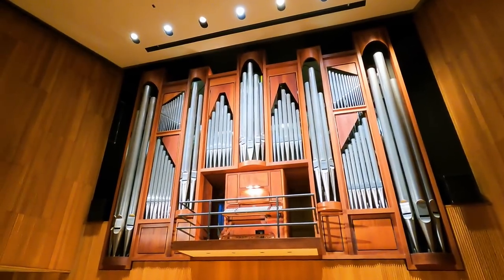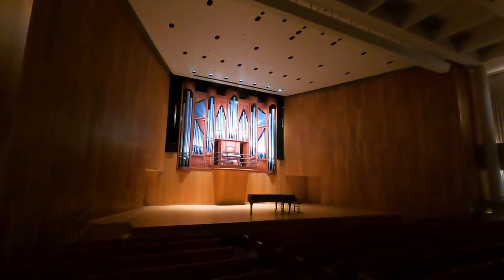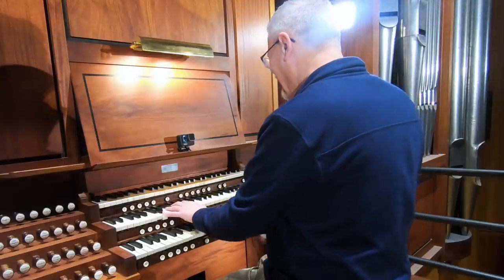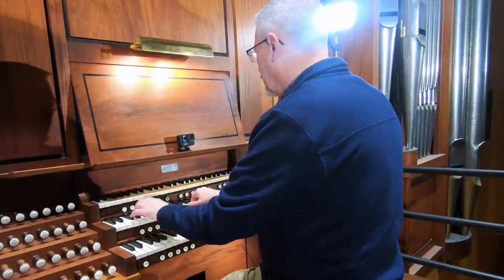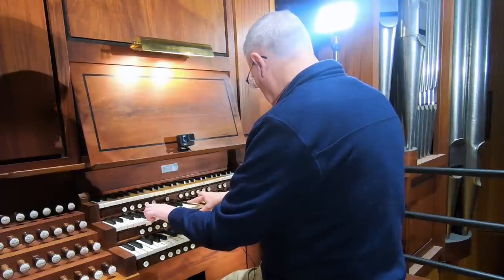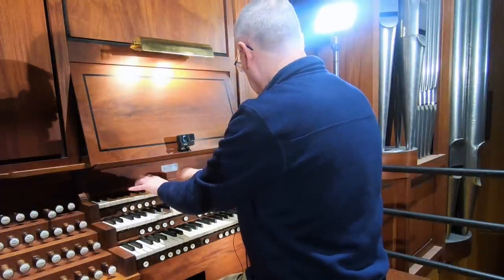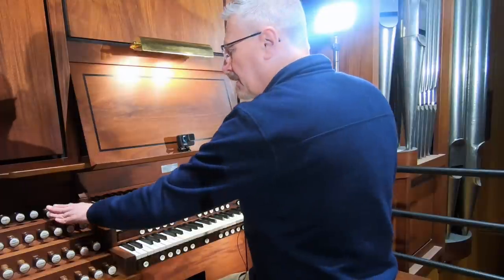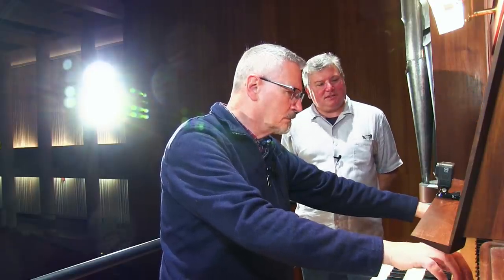1990 C.B. Fisk Organ - Slee Concert Hall, University at Buffalo, Buffalo, New York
Brent Johnson talks with Roland Martin, Professor of Organ at the University at Buffalo in Buffalo, New York.  This is C.B. Fisk's Opus 95, completed in 1990 and their first in a line of concert hall organs.

Our videos are always best experienced with quality headphones.